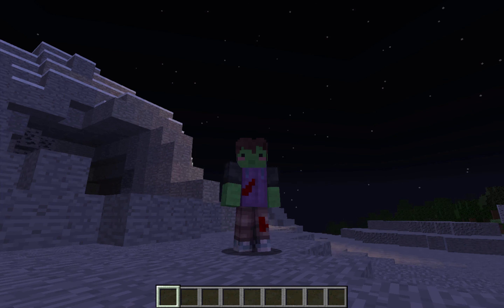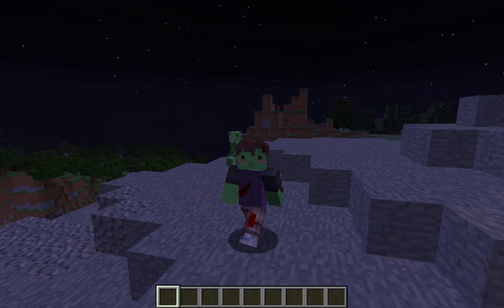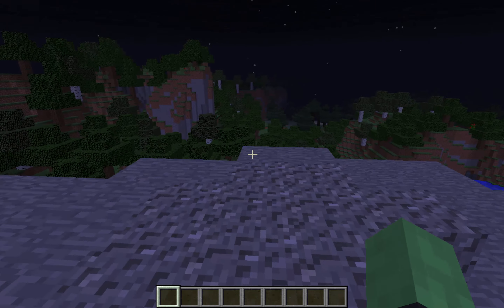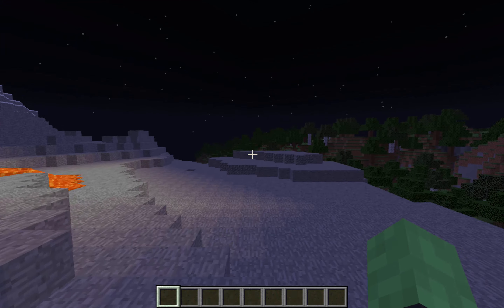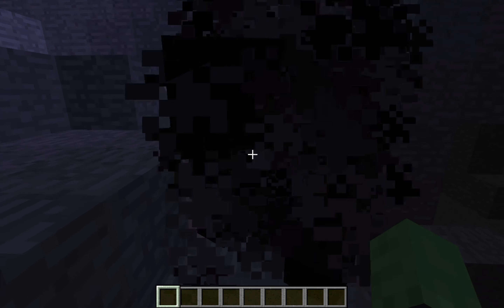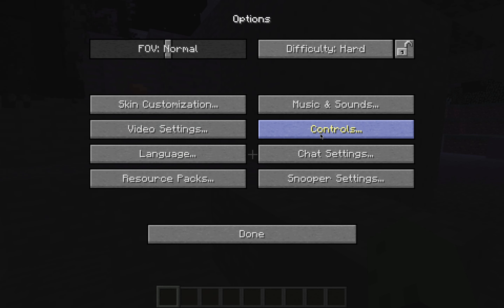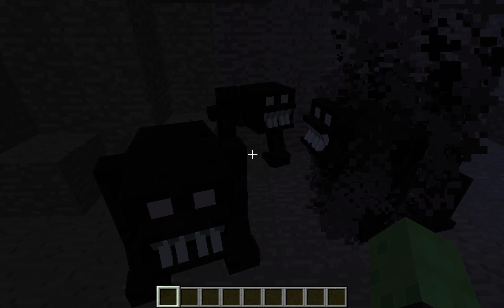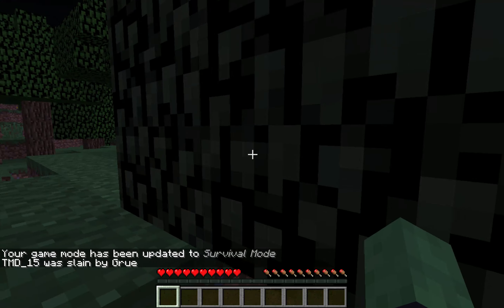Minecraft | The Grue Mod! Scare Your Friends!